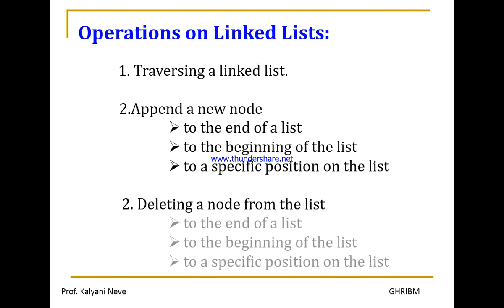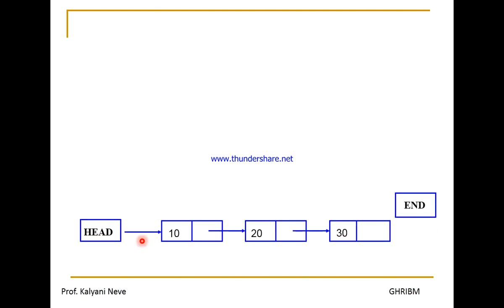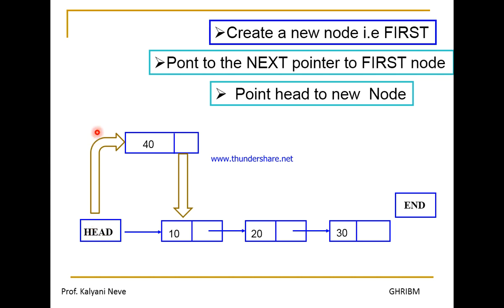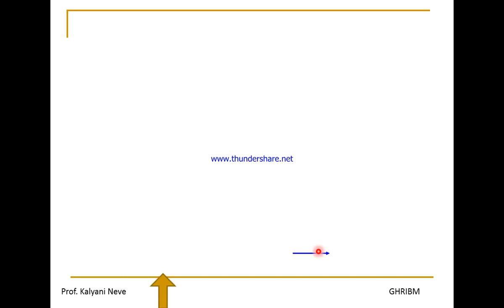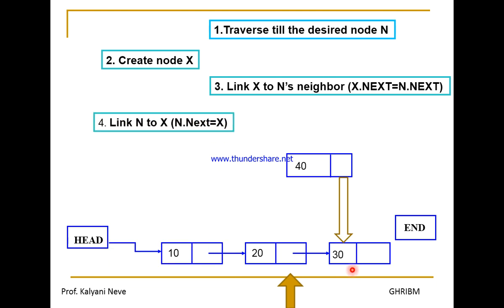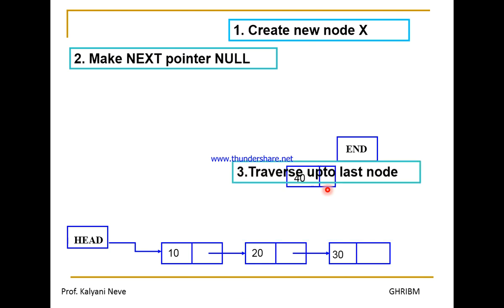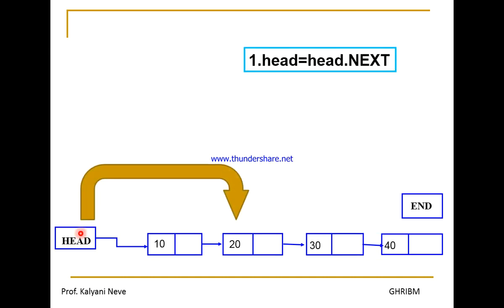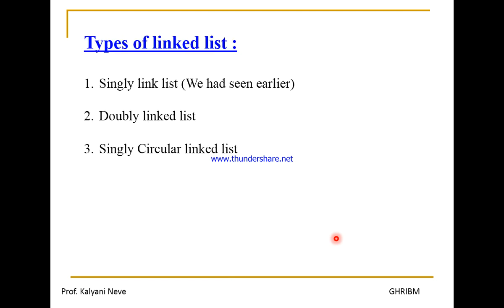Insert and delete node in linked list By Prof. Kalyani Neve